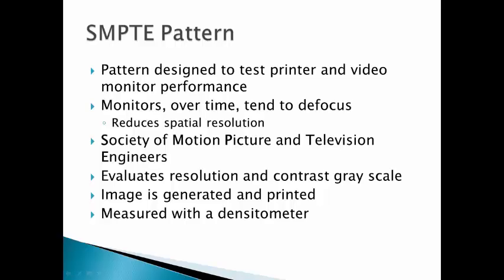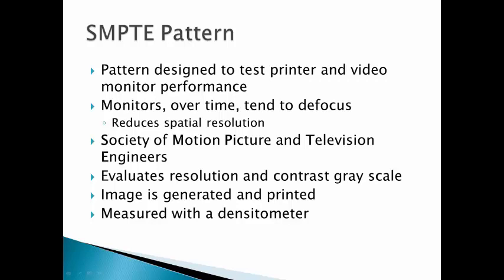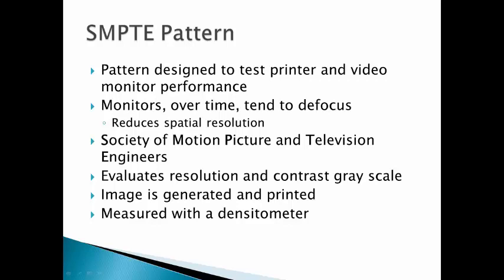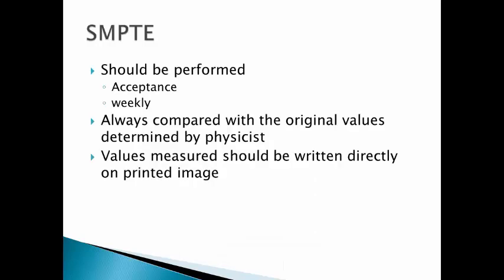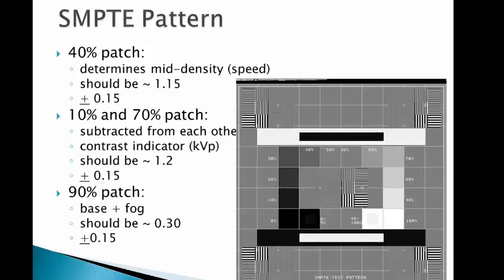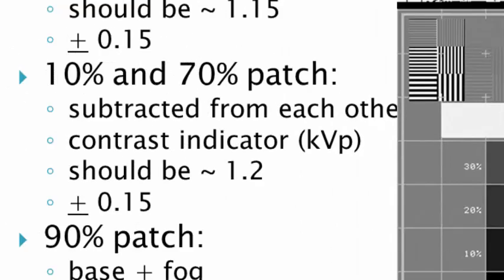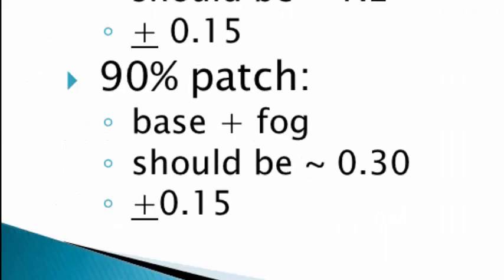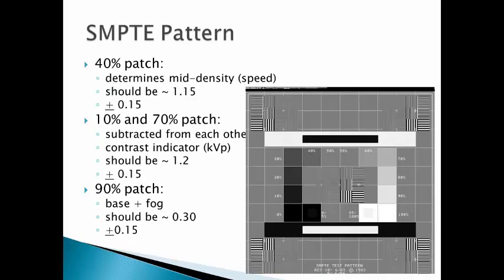SMPTE Lecture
Instructional video on using and reading the SMPTE test pattern.